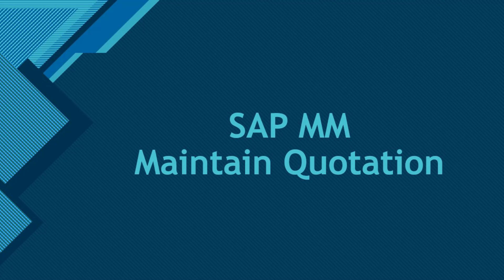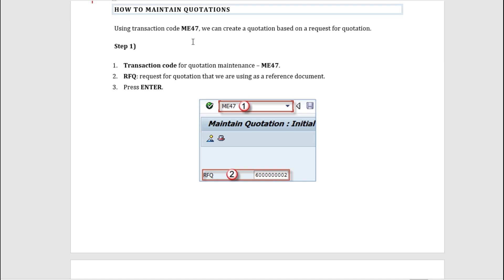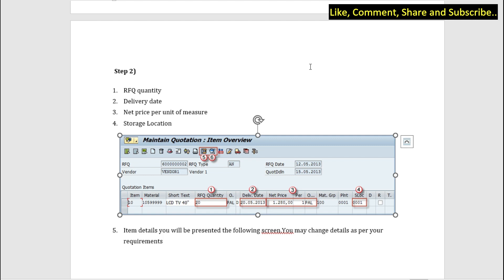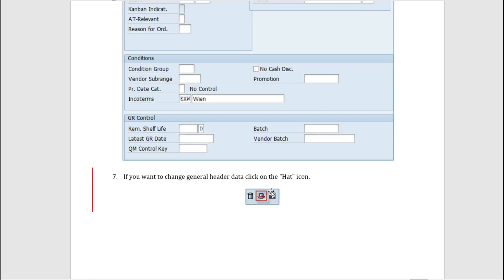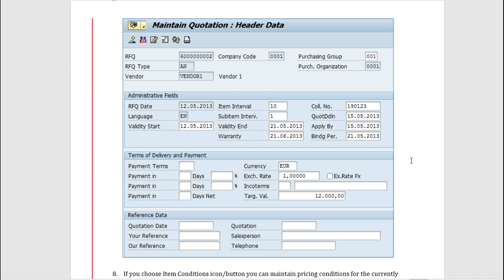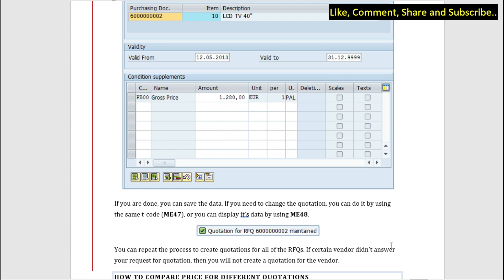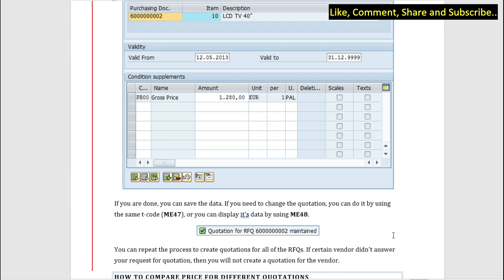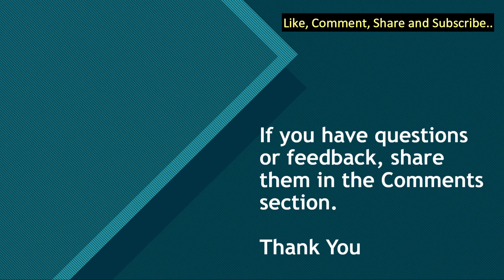SAP MM | SAP Quotation | Maintain Quotation in SAP | Create Quotation SAP | ME47 T Code Quotation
In this Video:
We have talked about Maintaining Quotation in SAP. Hope you will get value from the video !!